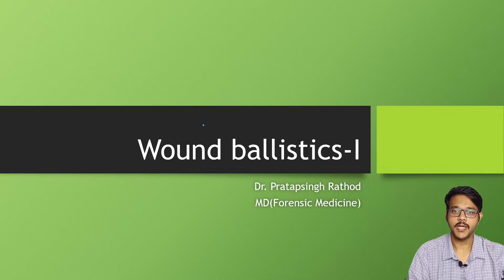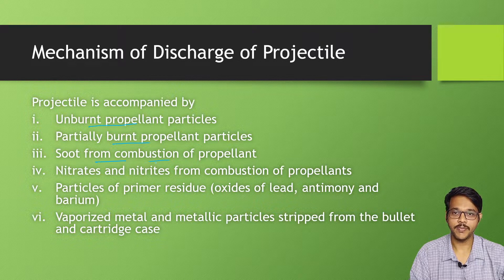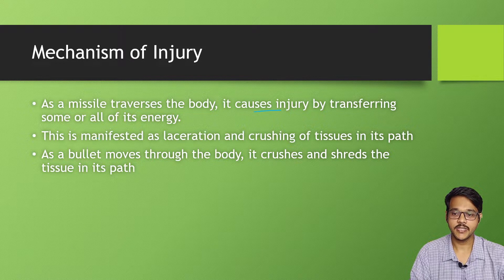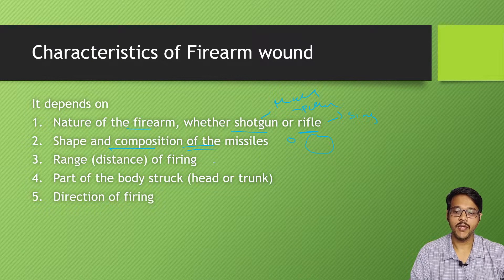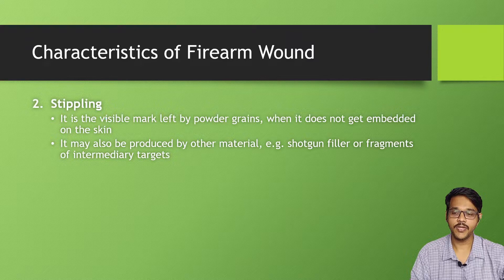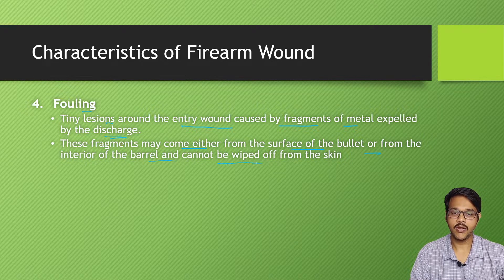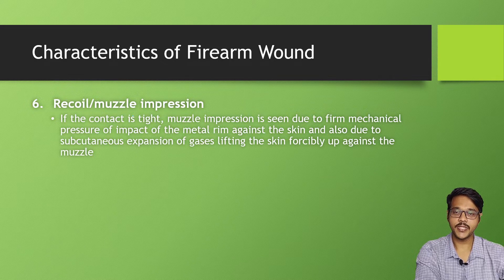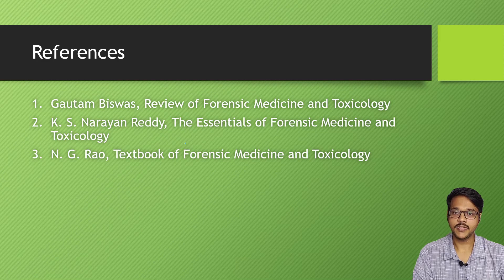Wound Ballistics-I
General mechanism and appearance of firearm wounds.